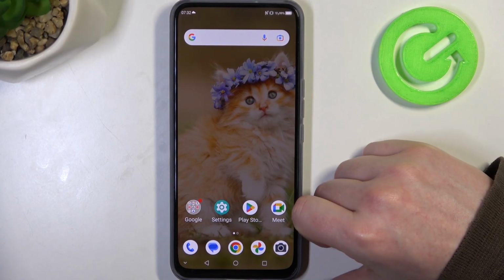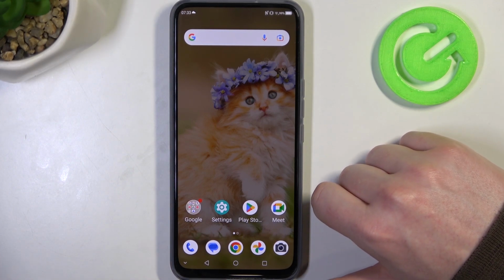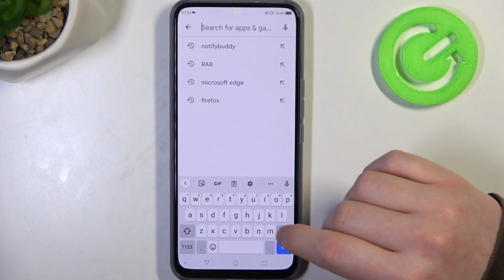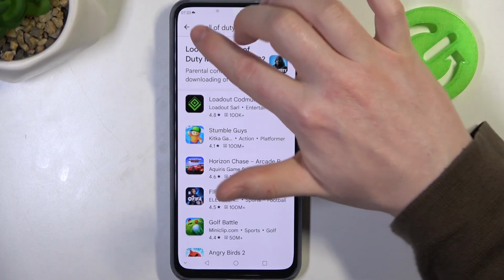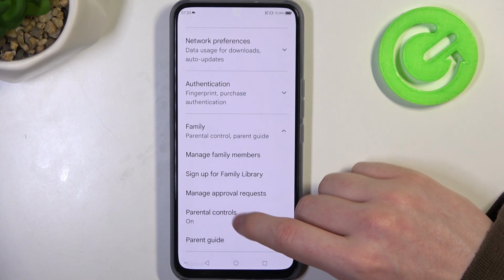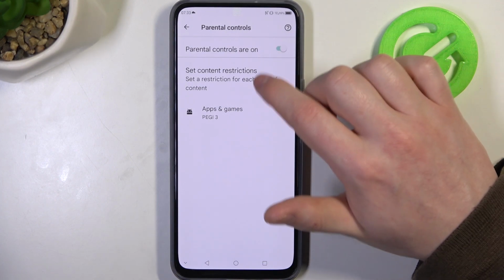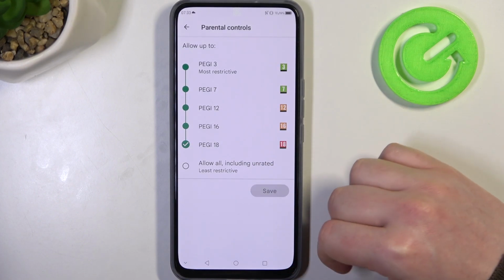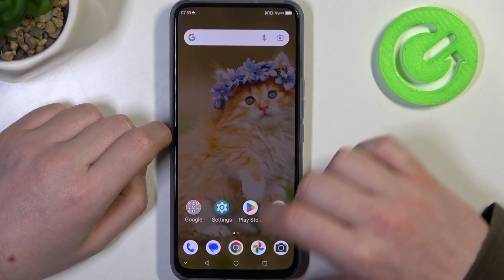How To Fix Games Not Visible In Google Play Store on ZTE Axon 20 5G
Find out more info about ZTE Axon 20:
Are you looking to fix the issue of games not being visible on Google Play Store in ZTE Axon 20 5G? In this video, we'll show you how to disable parental control on Google Play Store in ZTE Axon 20 5G. Visit our YouTube channel if you want to know more about ZTE Axon 20 5G.

How to show games in Google Play Store on ZTE Axon 20 5G? How to disable parental control on ZTE Axon 20 5G? How to fix games not visible in Google Play Store on ZTE Axon 20 5G?